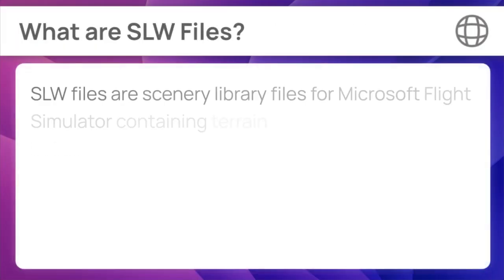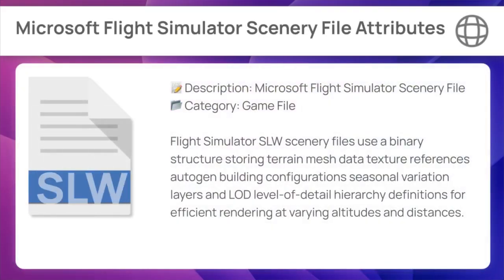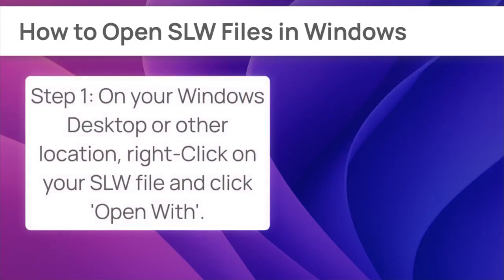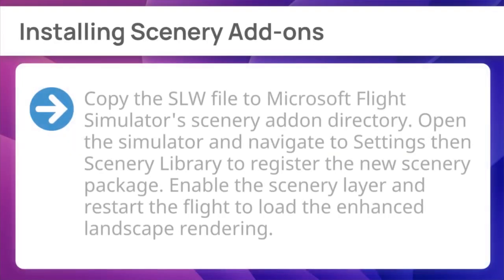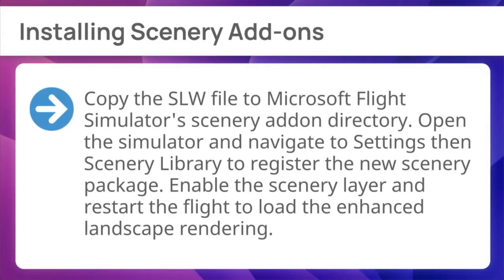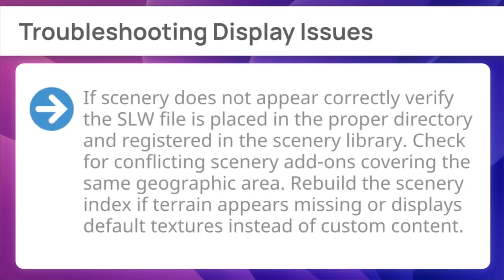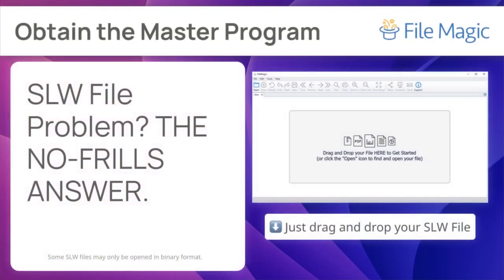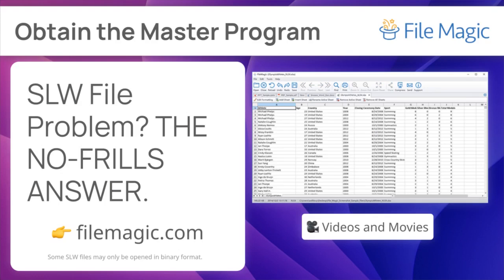SLW Files: How to Install Flight Simulator Scenery Add-ons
Computer doesn't know what to do with your Microsoft Flight Simulator Scenery File? Learn how to identify, open, and fix these SLW files instantly. I'll cover manual fixes and the best automated tools. 🪄✨ File Viewer (Universal)

SLW files are scenery library files for Microsoft Flight Simulator containing terrain textures elevation data building placements and environmental objects that define the visual landscape. They store geographic region scenery used to render realistic flight environments during simulation sessions.

Flight Simulator SLW scenery files use a binary structure storing terrain mesh data texture references autogen building configurations seasonal variation layers and LOD level-of-detail hierarchy definitions for efficient rendering at varying altitudes and distances.

▶ Inside This Video:

- Choose the best software to open SLW
- Learn what the SLW file is and what it’s used for
- Installing Scenery Add-ons
- Troubleshooting Display Issues
- See where the SLW file format came from
- Restore proper SLW file-to-program associations
- Eliminate Windows errors that prevent SLW file access
- Managing Scenery Priority

▶ SLW File Viewers:

Microsoft Flight Simulator (Microsoft Corporation)

🛠️ Troubleshooting Steps:

1️⃣ Installing Scenery Add-ons

Copy the SLW file to Microsoft Flight Simulator's scenery addon directory. Open the simulator and navigate to Settings then Scenery Library to register the new scenery package. Enable the scenery layer and restart the flight to load the enhanced landscape rendering.

2️⃣ Managing Scenery Priority

Configure scenery layer priority in the Scenery Library settings to control which add-on landscapes take precedence over default terrain. Higher-priority layers override lower ones in overlapping areas. Arrange SLW scenery packages in the correct order to achieve the desired visual environment.

3️⃣ Troubleshooting Display Issues

If scenery does not appear correctly verify the SLW file is placed in the proper directory and registered in the scenery library. Check for conflicting scenery add-ons covering the same geographic area. Rebuild the scenery index if terrain appears missing or displays default textures instead of custom content.

Timestamps:

00:00 - SLW File Viewer Setup
00:23 - Defining SLW Files
00:42 - SLW File Format Design Structure
01:00 - Best Tools for SLW
01:19 - How to Access SLW
01:47 - Debugging SLW Files
02:51 - Open with a Universal Viewer